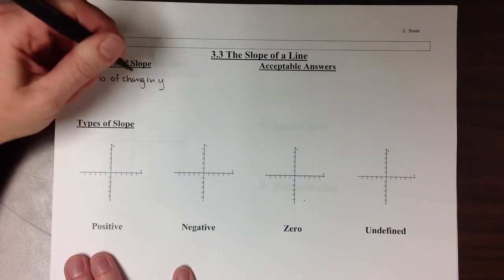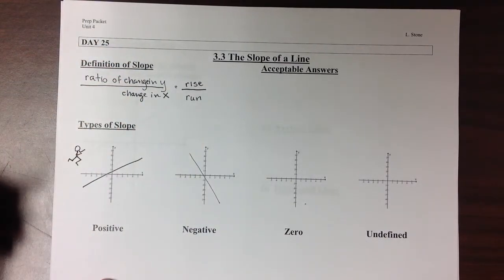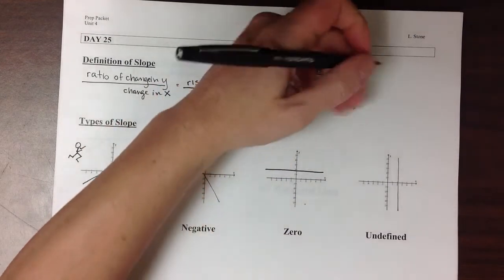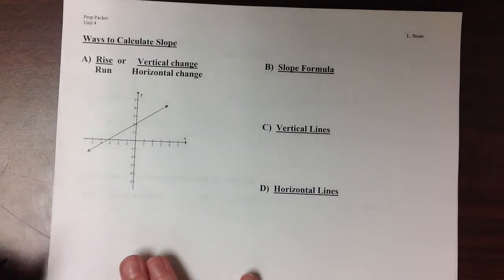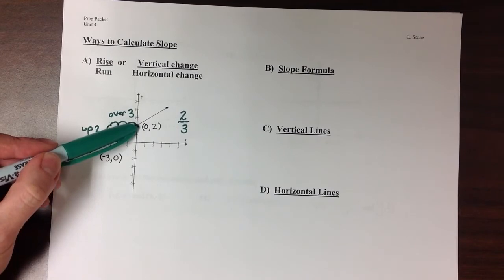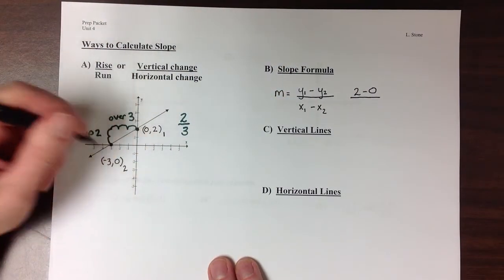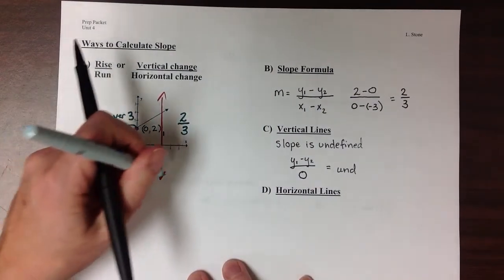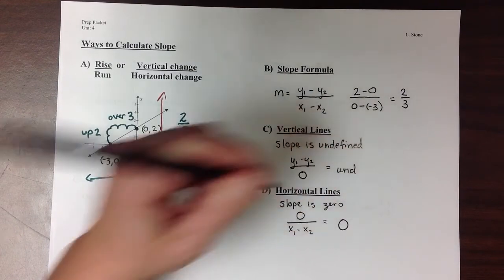MAT 050 3.3 objective 1